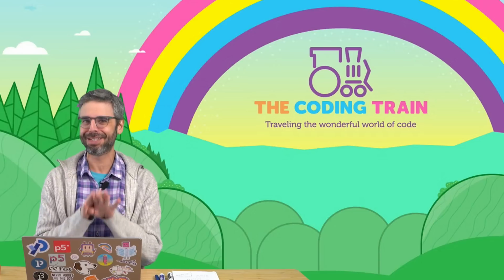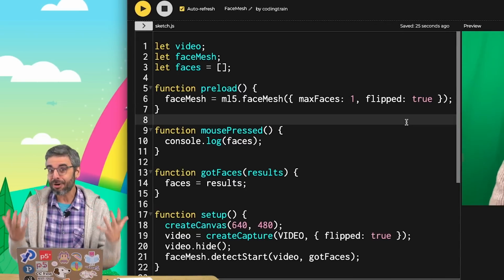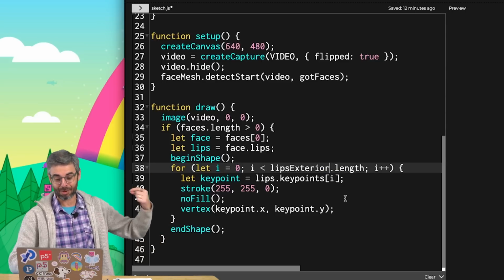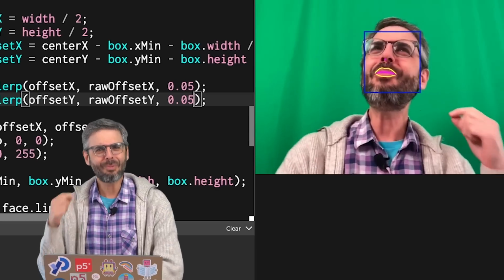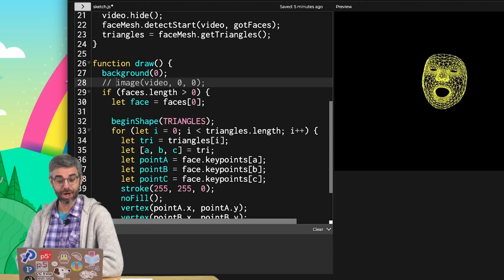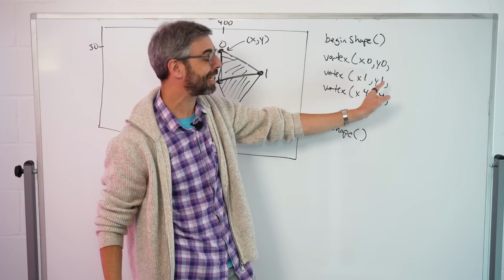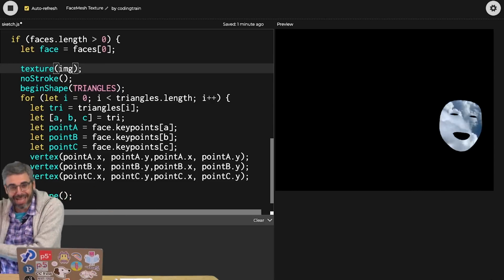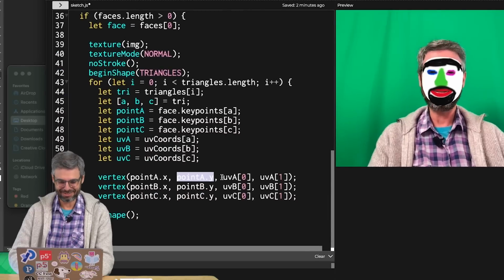Face Mesh Detection with ml5.js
In this video, I explore the FaceMesh model using ml5.js. I demonstrate how to track all 468 face landmark positions as well as texture map an image onto the triangular mesh with uv coordinates. Code

📄 Face and hand tracking in the browser with MediaPipe and TensorFlow.js

Timestamps:
0:00 Introduction
1:15 Technical background for the model
2:30 Related projects and inspiration.
3:01 Adapting handpose example to facemesh.
5:29 Keypoints and parts of the facemesh.
11:28 Face bounding box.
13:36 What is a mesh? Rendering the triangles
21:19 Texturing mapping with UV coordinates
30:48 FaceMesh in 3D
31:10 Goodbye!